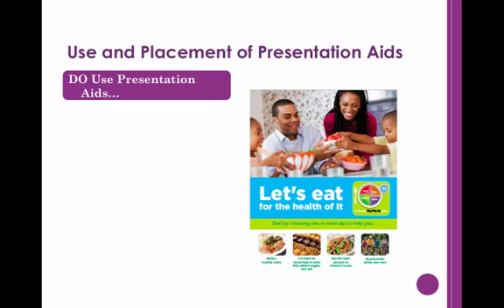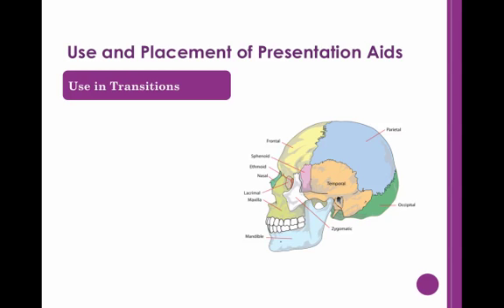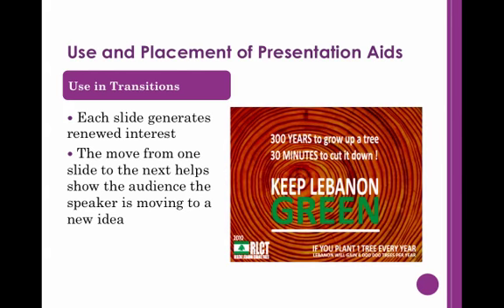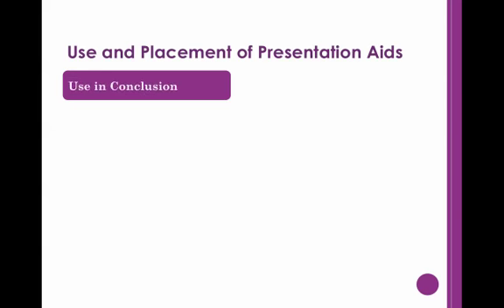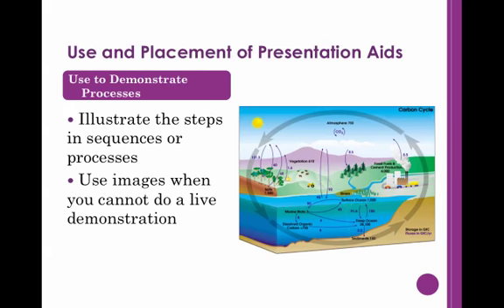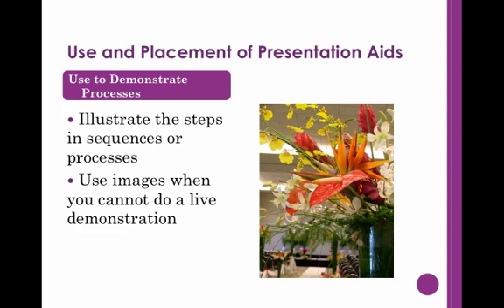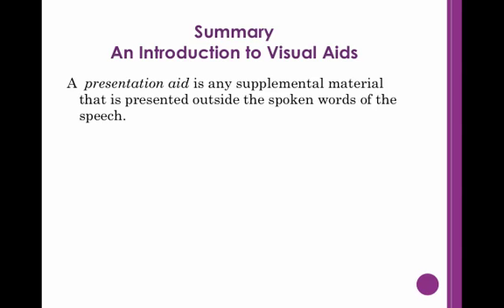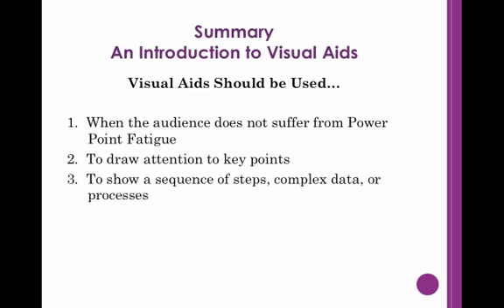An Introduction to Visual Aids Part 2.mp4